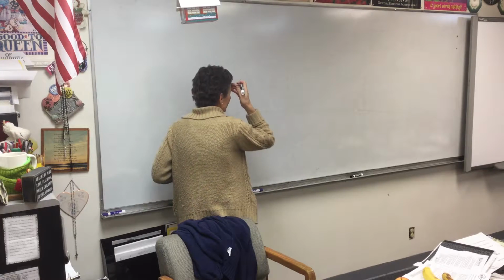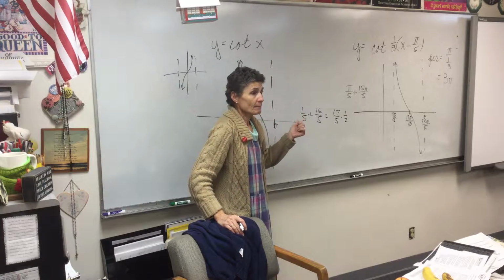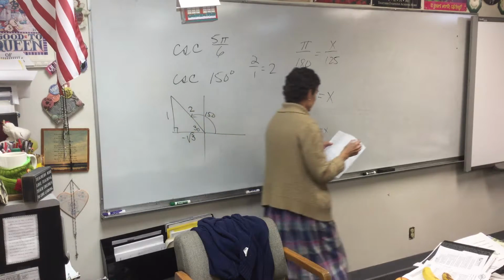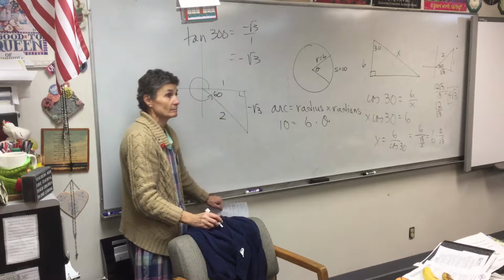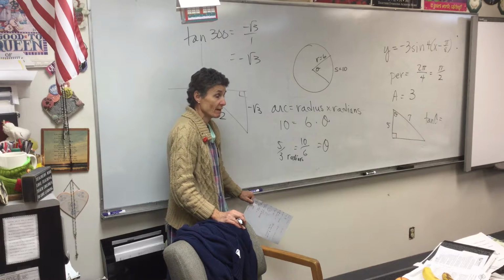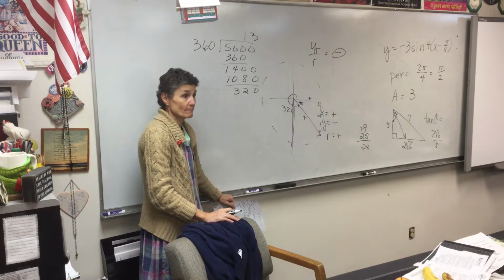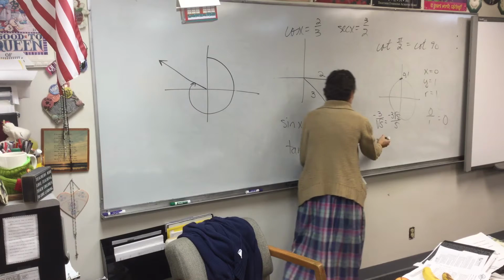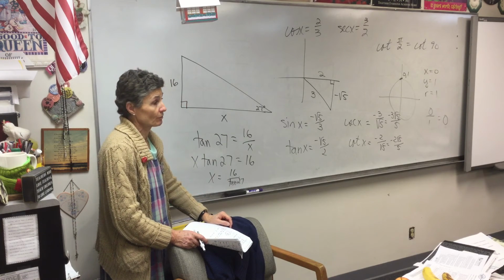Video 12-5-16 Precal A part 2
PreQuest and assorted review for 4-1-4-5